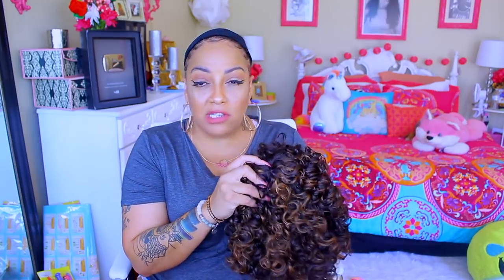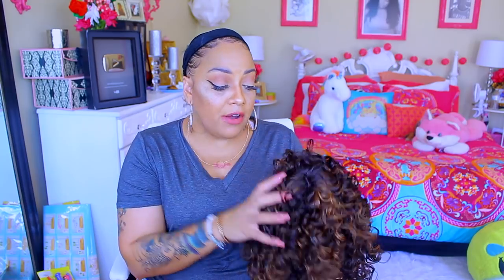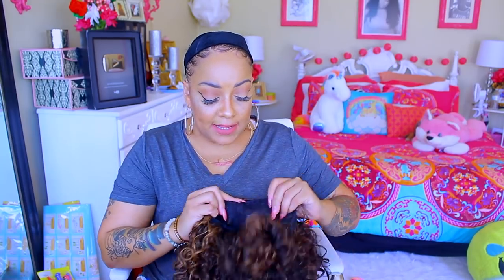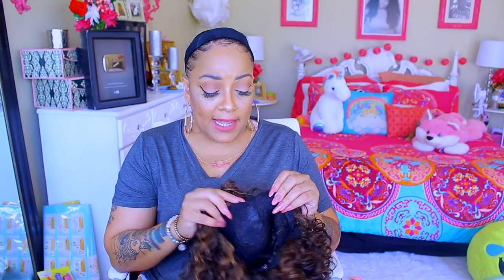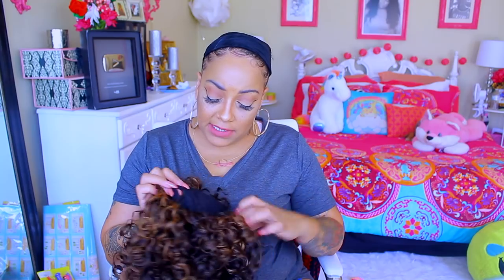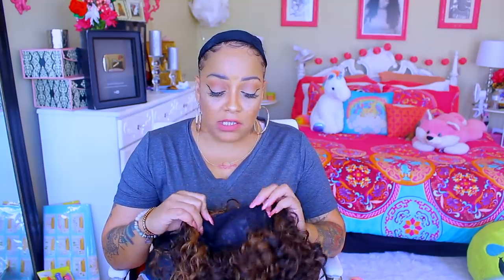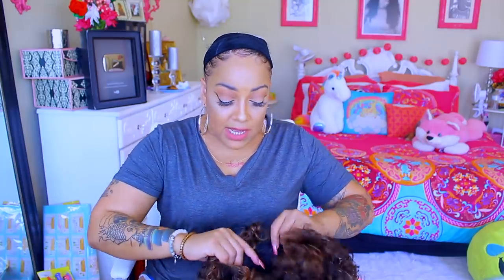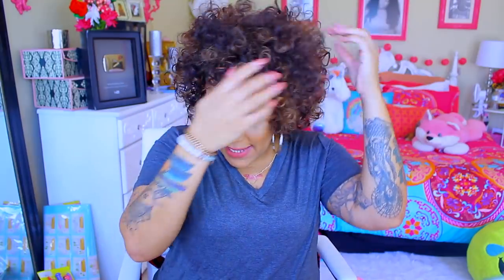QUICK EASY 2 MIN HAIR Wig Factory Sarah | Epic Wig Review elevatstyles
Hey Loves thought I would try something totally different, Wig Factory Sarah wig has soft curls and is super easy to manipulate and frame to your face.

WIG FACTORY SARAH COLOR 4/27/30

SOME OF MY FAVORITE SITES